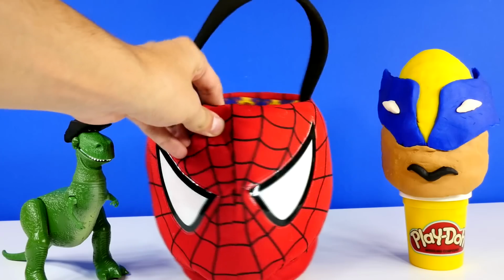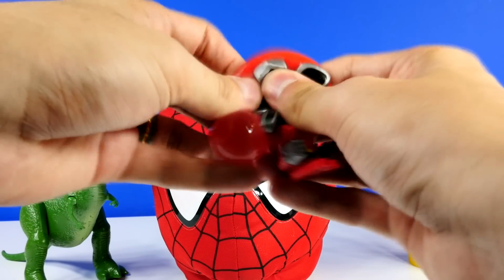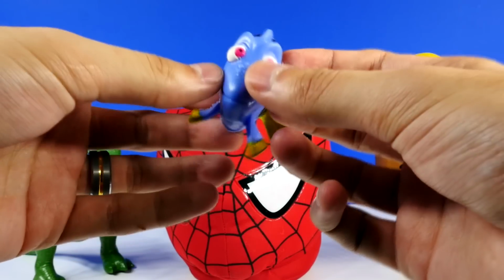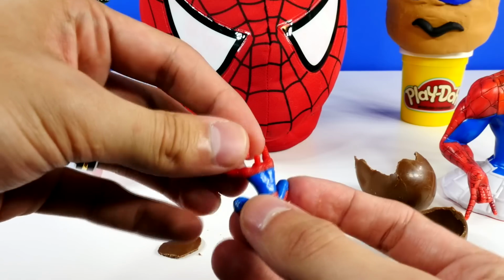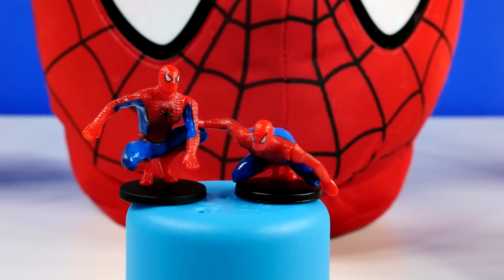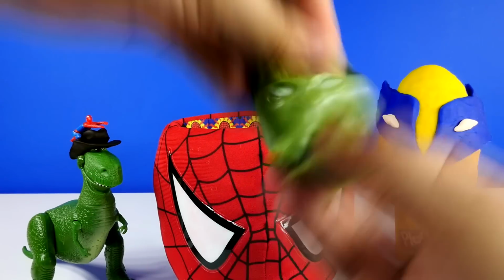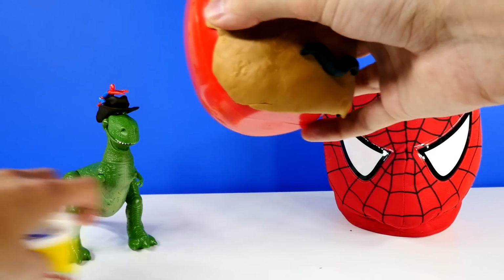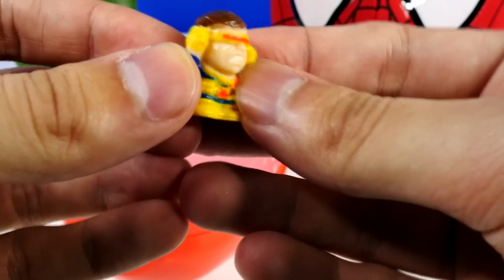SPIDERMAN SURPRISE BASKET - Marvel Avengers Batman Disney Pixar Play Doh Egg Superhero Mashem Toys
Surprise Spider-Man Halloween Basket full of Toys, Eggs, Marvel Superheroes, DC Comic Batman, Play Doh, X-Men Super Hero Wolverine, Disney Pixar Finding Nemo and Monsters University characters. Happy Halloween everyone!

40 Play Doh Kinder Surprise Eggs PIXAR CARS BARBIE TRASH PACK DISNEY PRINCESS HELLO KITTY Playdough

NEW Play Doh Surprise Eggs Hot Wheels Disney Pixar Cars 2 Kinder Surprise Toy Egg Dragon Track

Play Doh Breakfast Time Set with Disney Cars Toy Club Playdough Foods Eggs and Cookie Monster

EGGS FROZEN BARBIE HELLO KITTY PLAY DOH MY LITTLE PONY DISNEY PRINCESS ZELF Kinder Surprise Egg Toys

Frozen One Direction What Makes You Beautiful Harry Singing Doll Play Doh Makeover Barbie Elsa Anna

Frozen "Let It Go" Musical Magic Lightup Barbie Dolls Anna and Elsa Talking Olaf Play Doh

Mega Play Doh Surprise Eggs Toys Frozen Spongebob LPS MLP Barbie Cars Shopkins Hello Kitty Superhero

16 Surprise Eggs NEW Frozen Monster High Despicable Me Hello Kitty Egg Toys by Disney Cars Toy Club